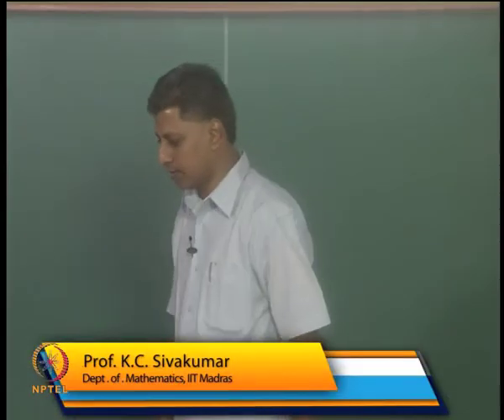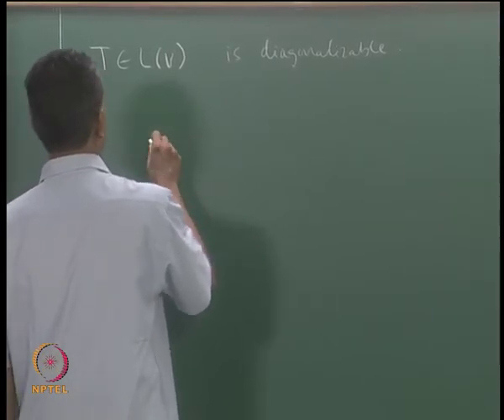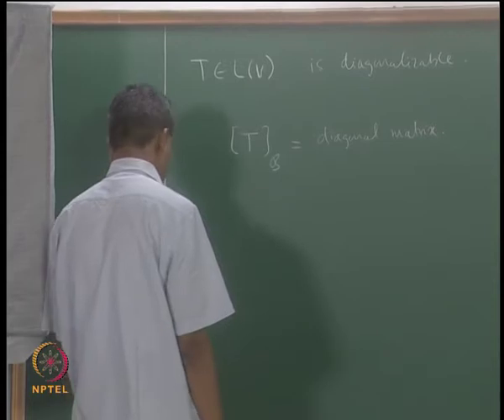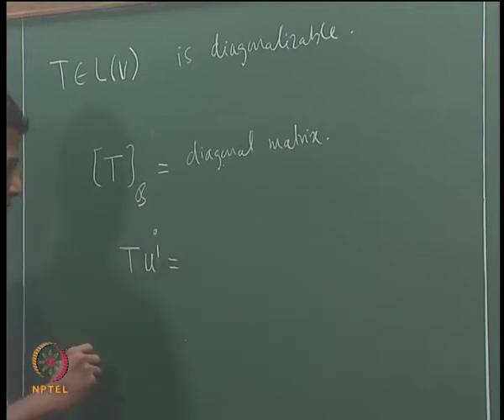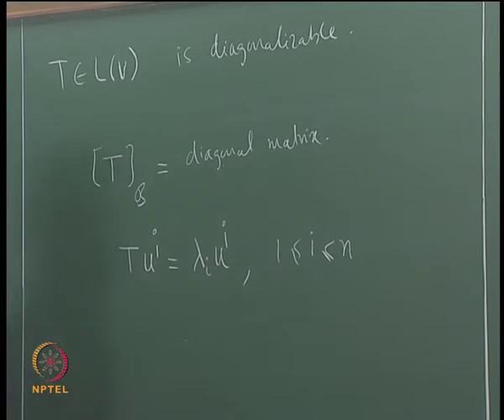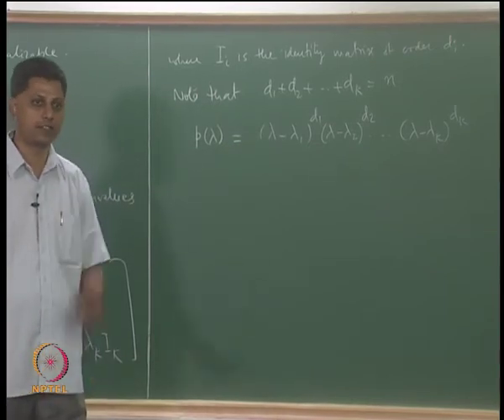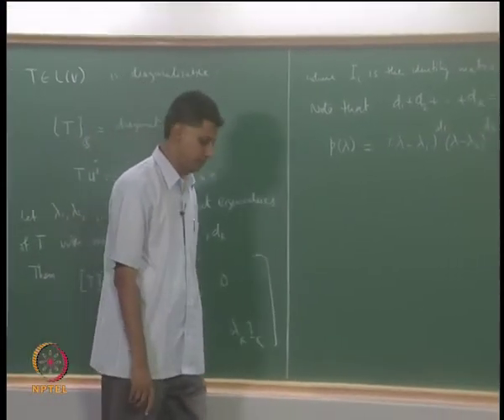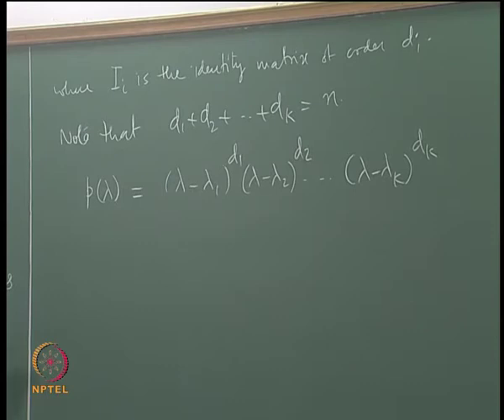Mod-07 Lec-27 Diagonalization of Linear Operators. A Characterization